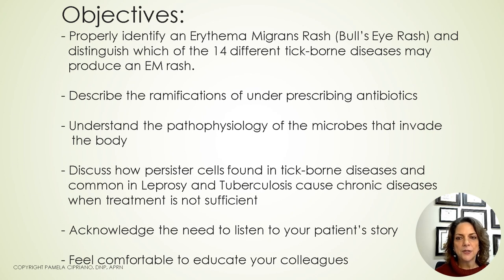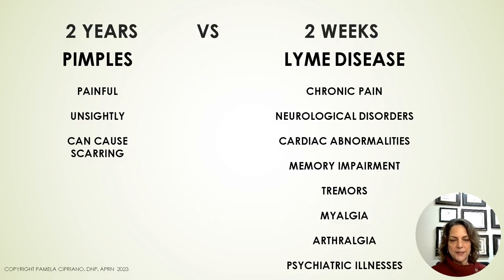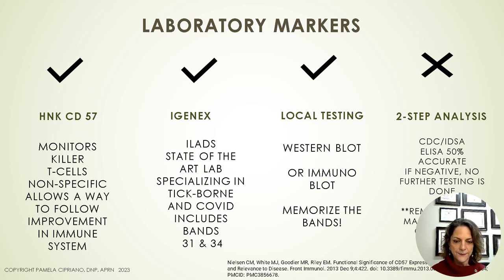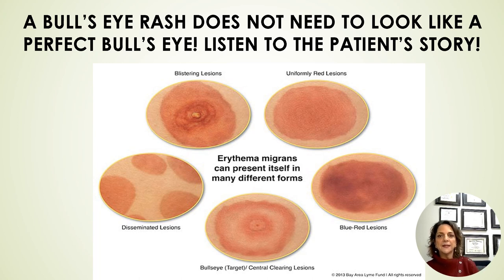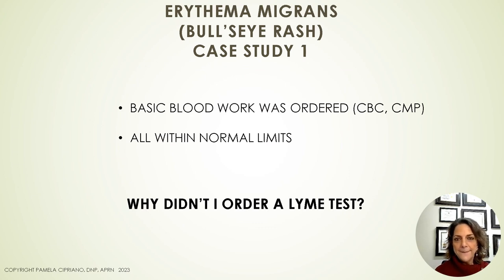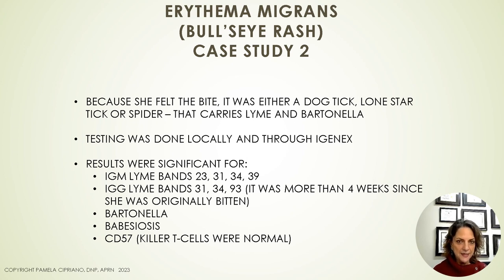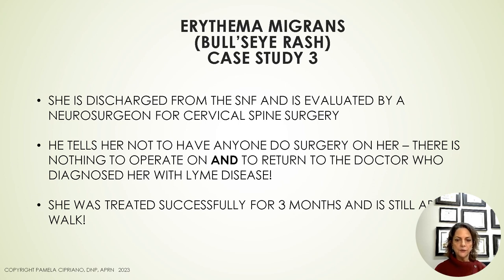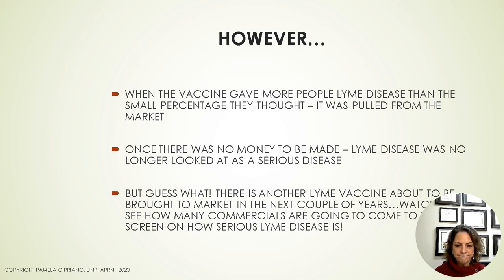Preventing Disabling Conditions from a Tick Bite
Whether you are a medical professional, a patient, or a love one, everyone should watch this video to better understand how dangerous a tiny tick can be.